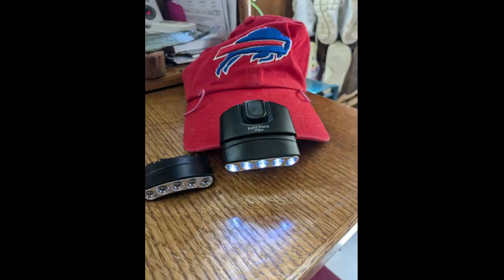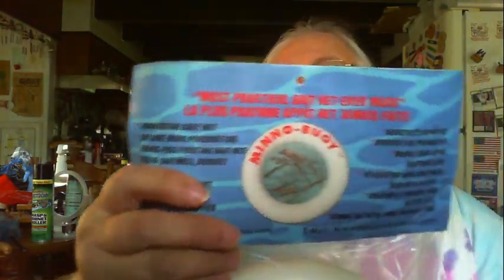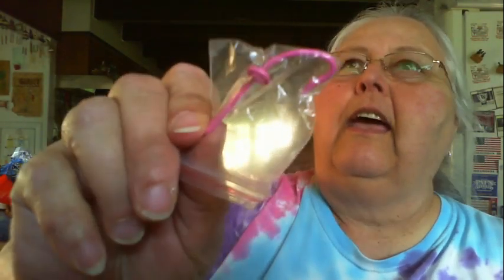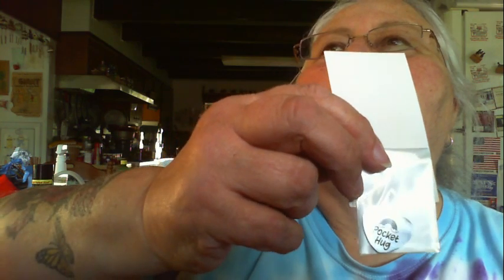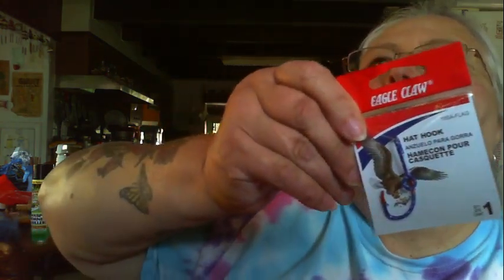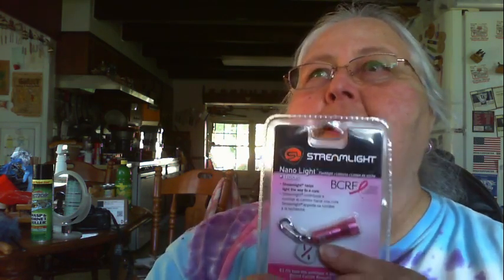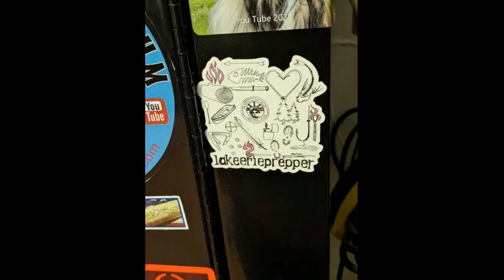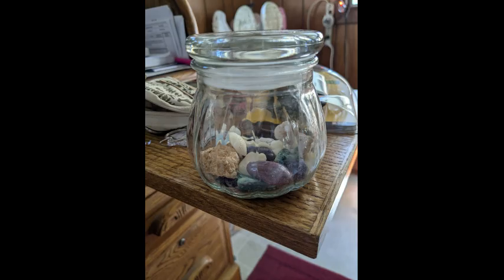Lake Erie Prepper in the house!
Got a goodie package in the mail, full of all kinds of goodies!